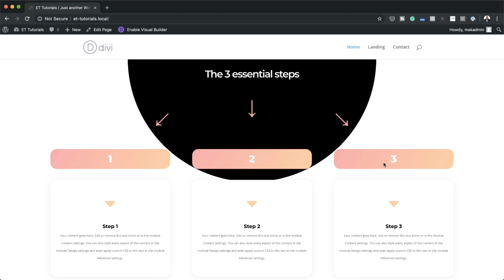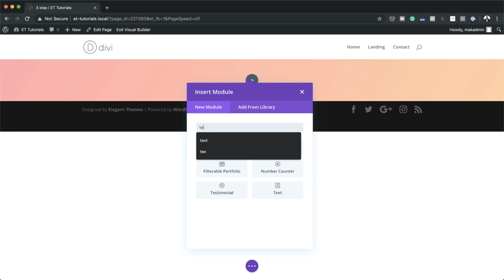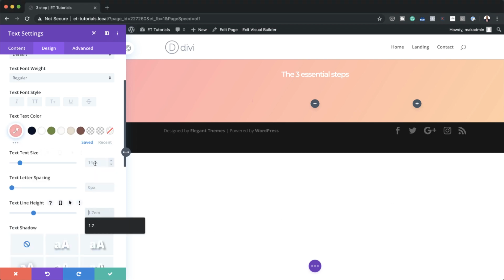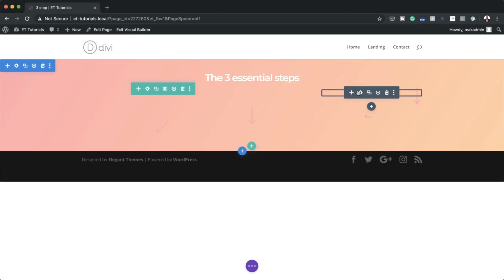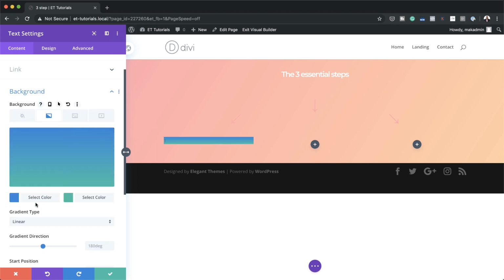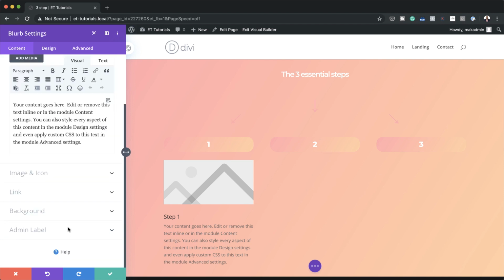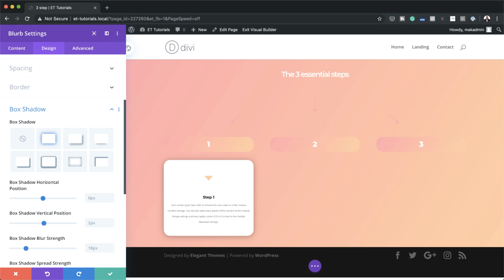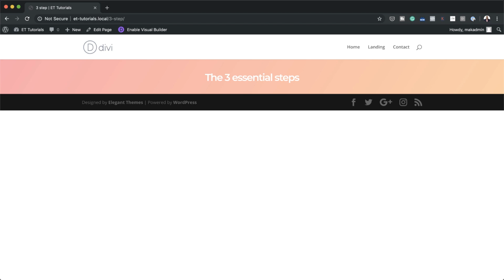How to Create a 3 Step Blurb Reveal on Hover with Divi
A lot of company websites out there share a preview of their approach at some point. When creating an approach section, you can handle it in the traditional way, or you can try to add more interaction to it.
If you’re looking for a way to make the second option happen, you’re going to love this post.

In this tutorial, we’ll show you how to create a 3-step blurb reveal using Divi’s new sizing options.

We’ll start off by showing the title, continue by displaying three arrows that lead to the steps, and complete the effect by revealing the animated blurbs.
You’ll be able to download the JSON file for free as well!